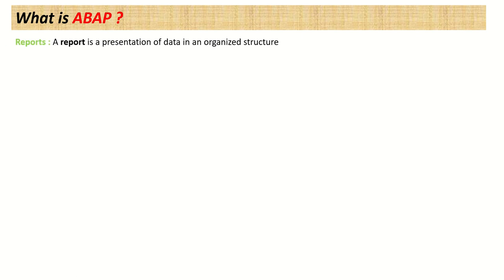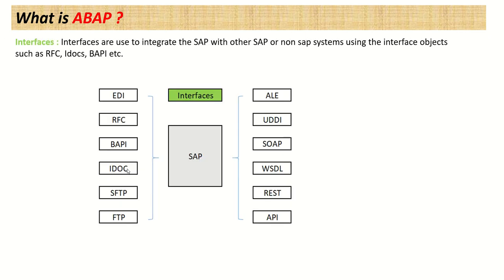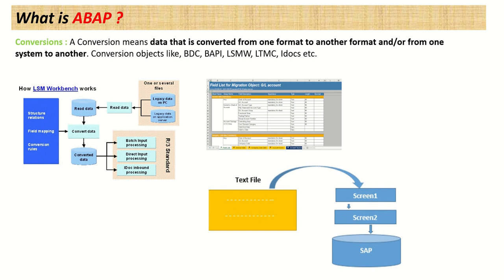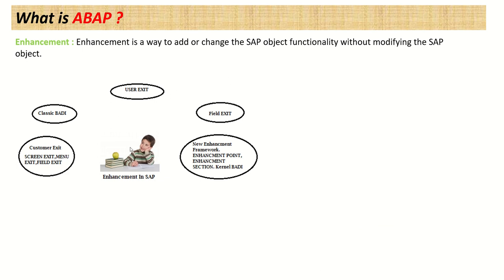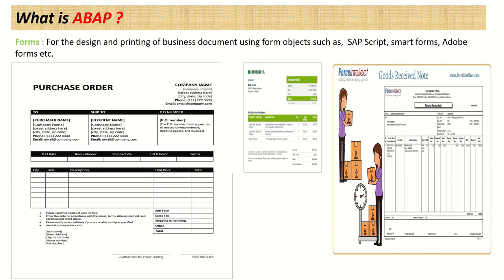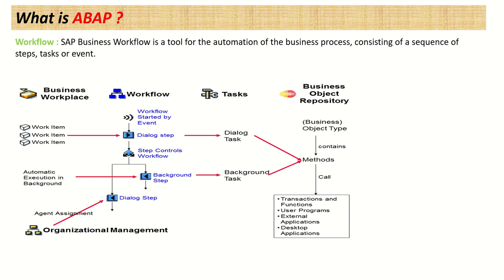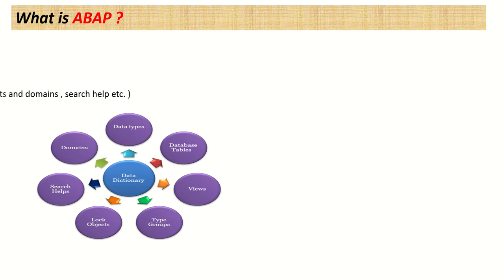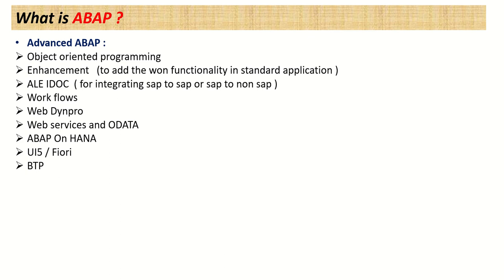04 What is ABAP | SAP For Beginners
04 What is ABAP | SAP For Beginners | SAP ABAP For Beginners